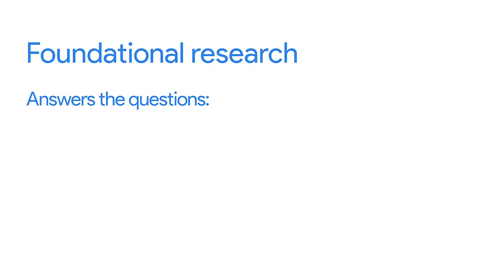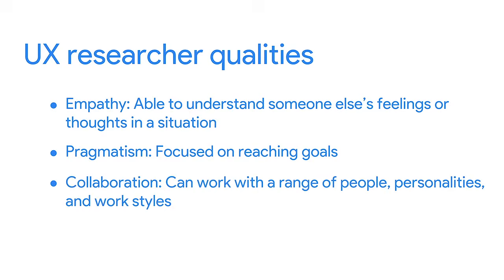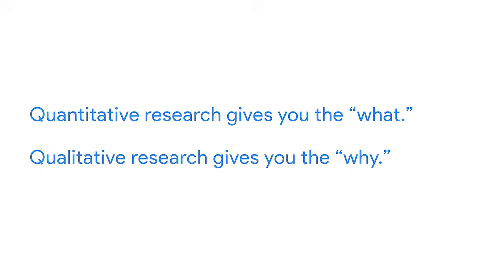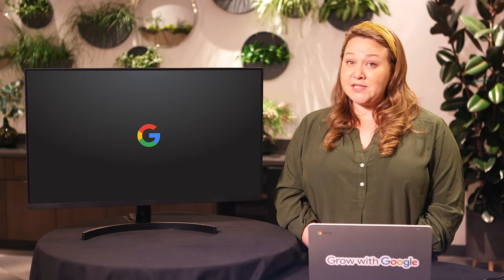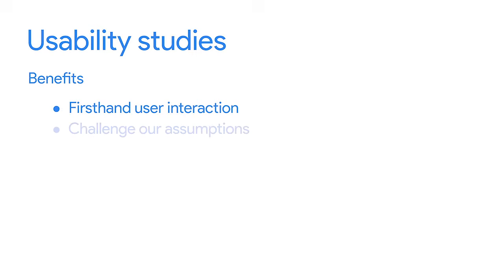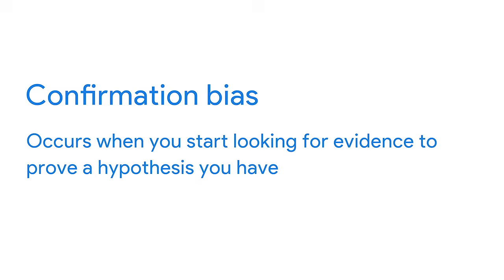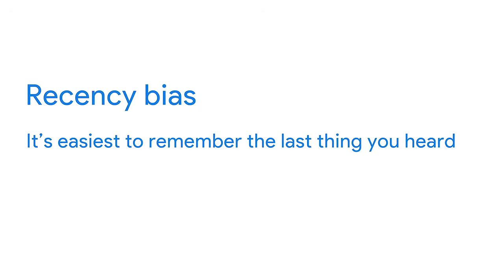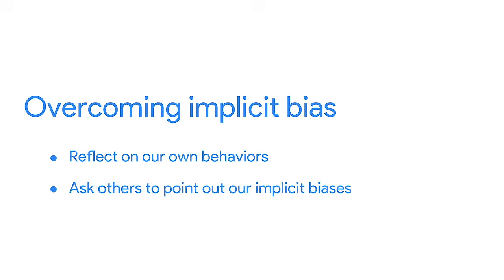What is UX Research? | Google UX Design Certificate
The goal of UX research is to prioritize the user and help bridge the gap between what a business thinks the user needs and what the user actually needs, before an expensive and time-consuming product is made.

0:00 Introduction to UX Research
5:00 Choosing the Right Research Method
10:18 Benefits and Drawbacks of Research Methods
13:36 Identify Types of Bias in UX Research

► No experience necessary: Learn job-ready skills, with no college degree required.
► Learn at your own pace: Complete the 100% online courses on your own terms.
► Stand out to employers: Make your resume competitive with a credential from Google.
► A path to in-demand jobs: Connect with top employers who are currently hiring.